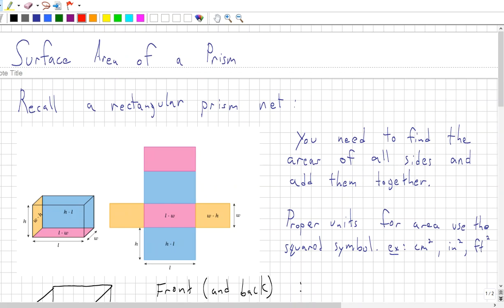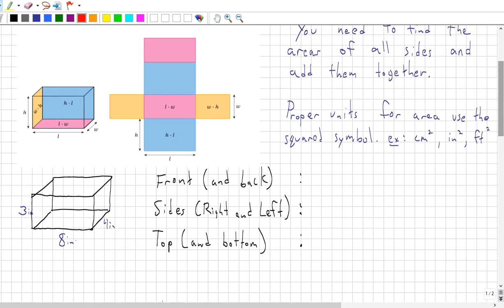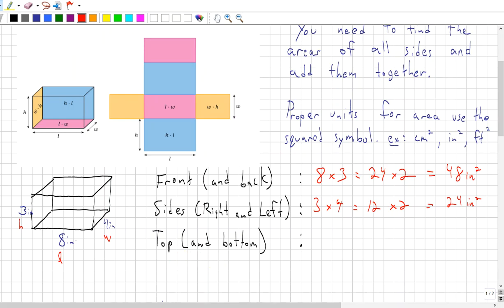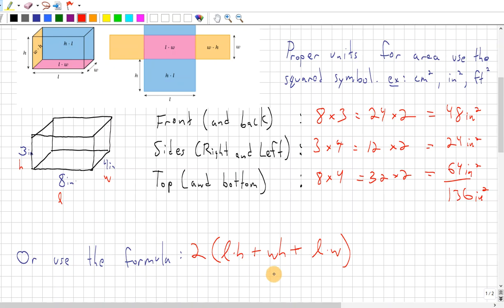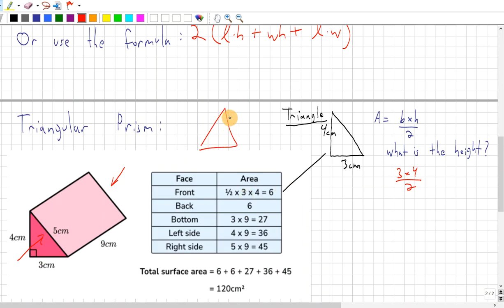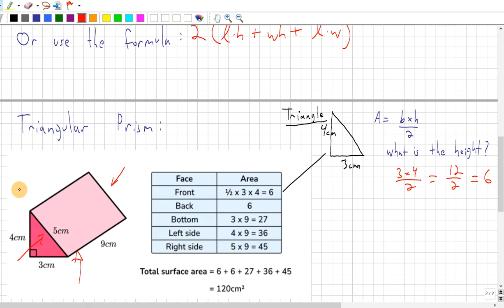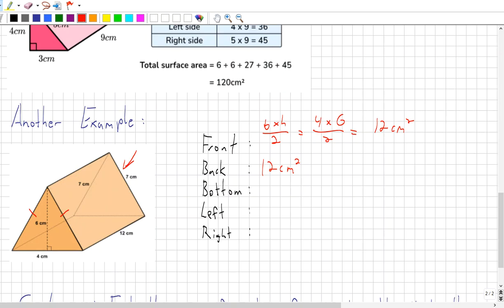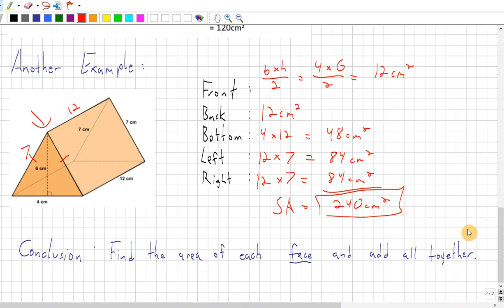Math 8 2.3 Surface Area of a Prism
Surface Area, Rectangular and Triangular Prism